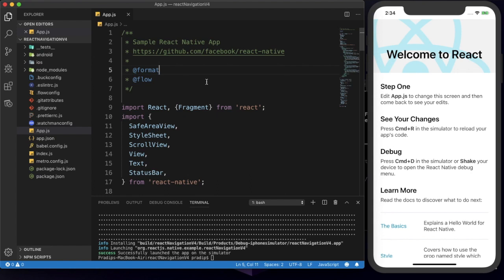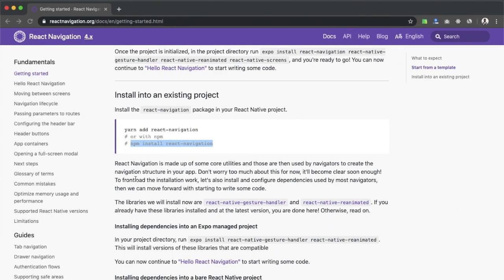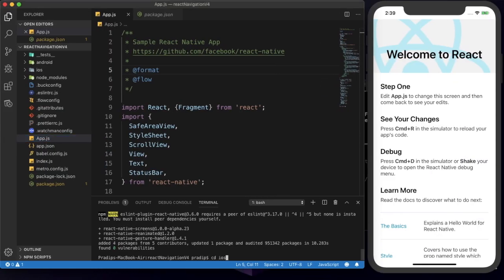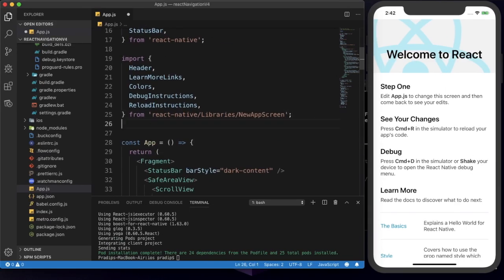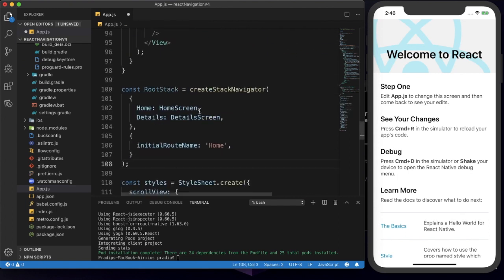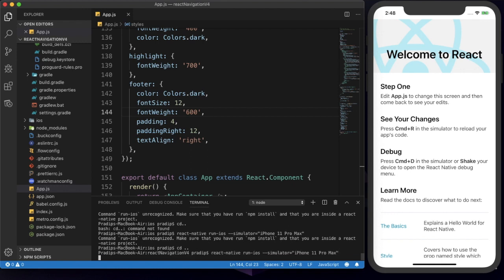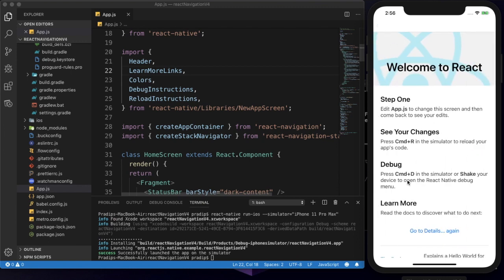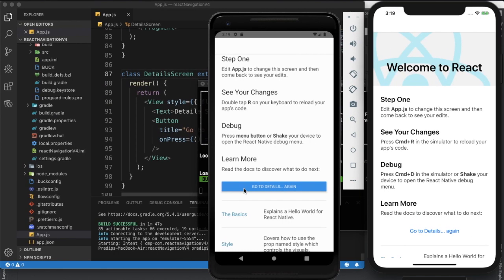React Navigation 4.0 Tutorial | Getting Started with React Navigation in React Native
In this tutorial, I'll show you how you can install reactnavigation v4 to your react native project. This is a getting started guide for react navigation 4.0 to use it for navigation in react native.